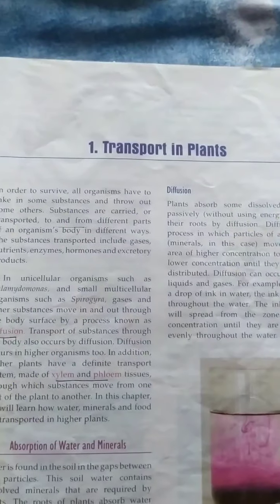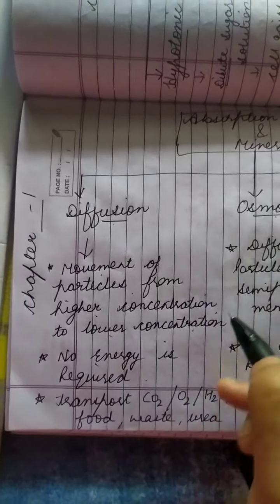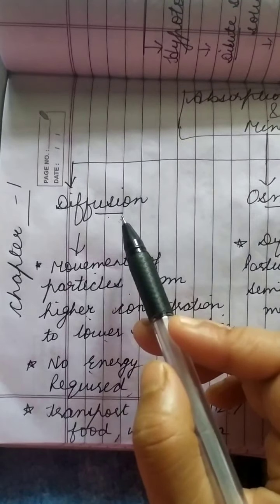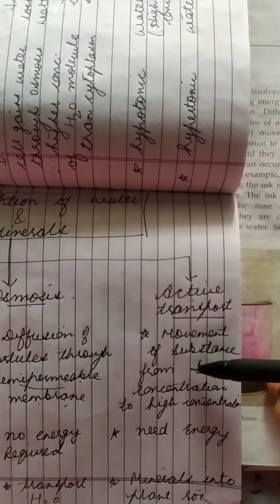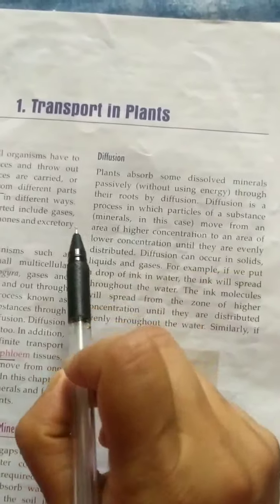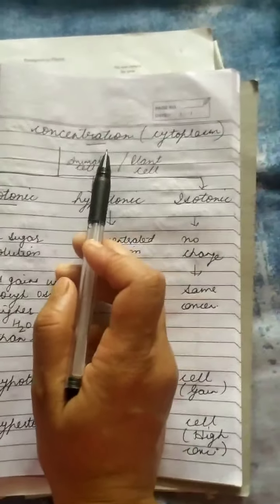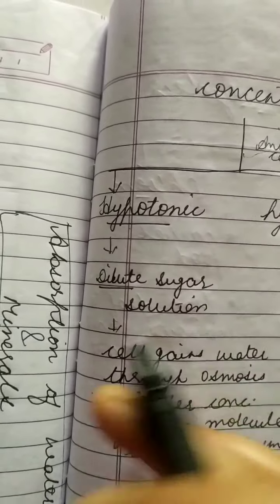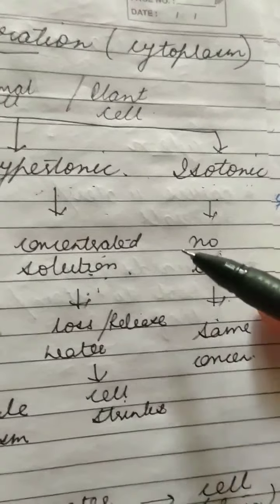Class-8,Subject-Biology, Video-9, Chapter-1 (Transport in Plants), Part-1 by Mrs Proveen Manhas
Video no-9, Biology, Class-8th, Part-1, Chapter-1 (Transport in Plants)